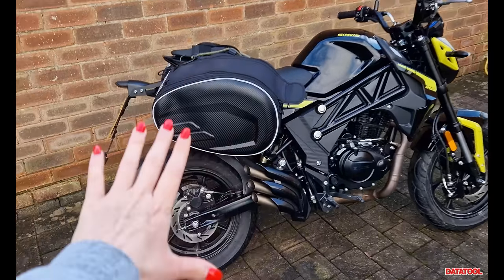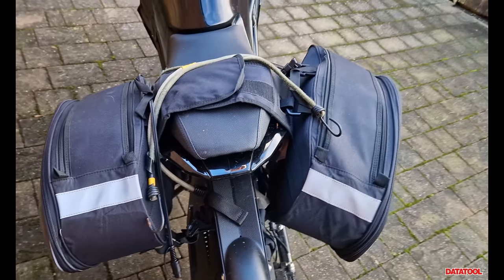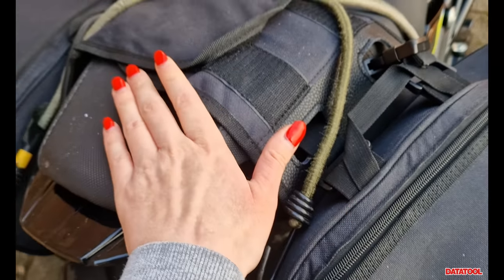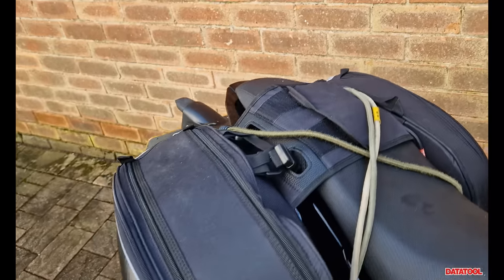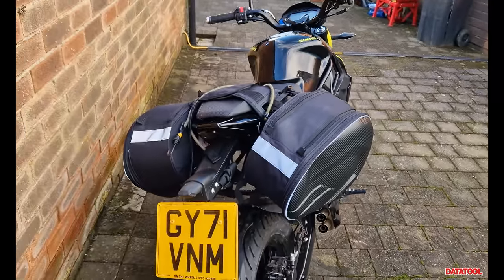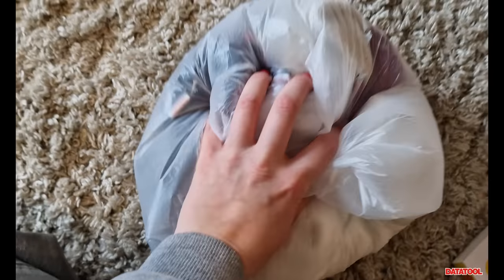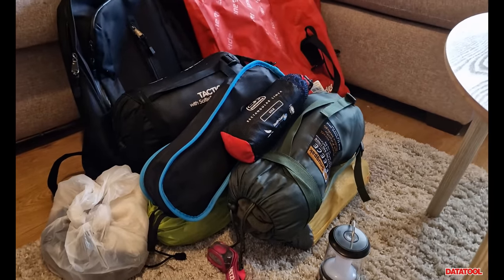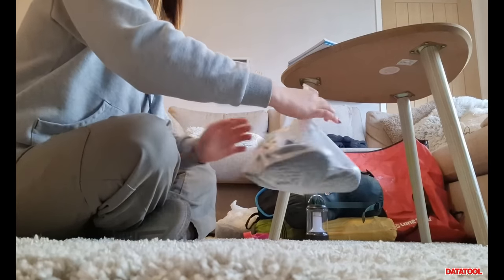How I pack for a solo wild camp on a 125cc motorcycle!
Hey Everyone,

I am planning to do a camping trip on the Sinnis Akuma 125.

It's gonna be a 10 hour round trip for 1 night of wild camping but I'm looking to get way for a bit!

I hope you enjoy this little video :)

Usernamekate 🏁

P.S

I'd like to offer a huge thank you to my channel sponsors... Bikesure and Datatool.

AND